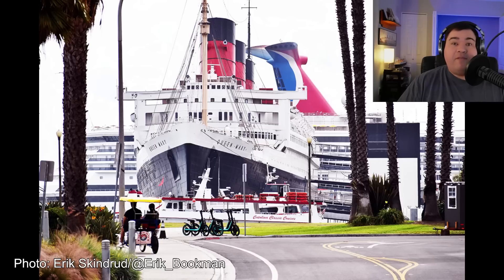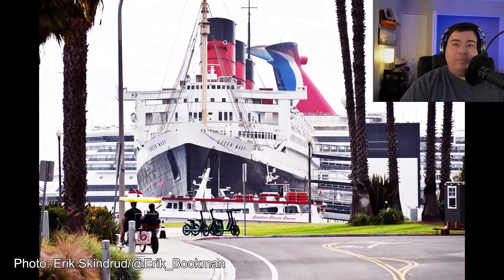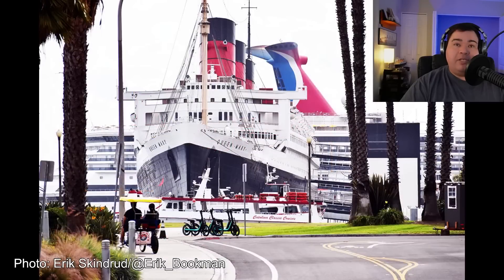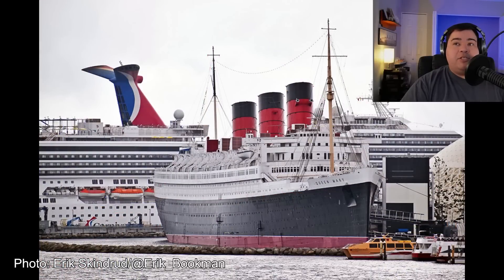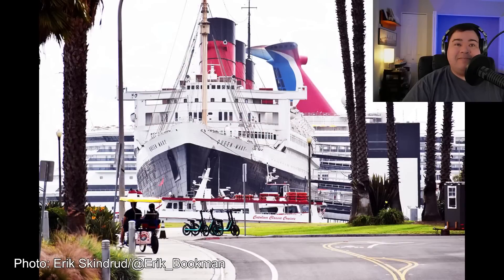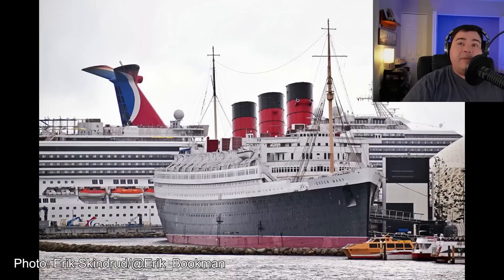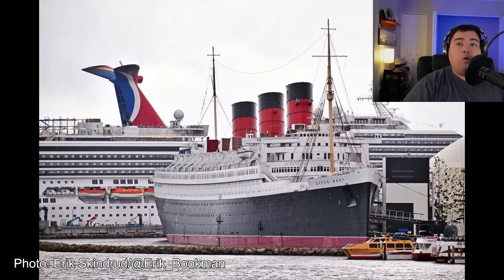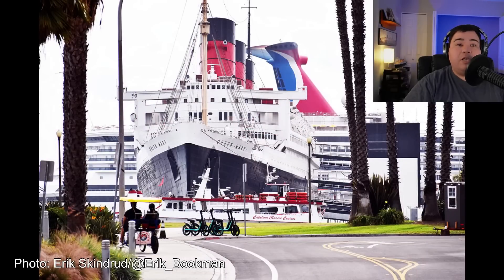Queen Mary Repair UPDATE | Feb 2023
In this update we talk about some of the projects completed, some things that are getting started, tickets and pricing, and what we can expect when the ship reopens.

Be sure to check out the April update!

The two current photos of the ship are credited to Erik Skindrud: @Erik_Bookman

To get an annual pass on the Queen Mary and help support the repairs, visit this link:

To see video of the most recent chamber of commerce luncheon where they discuss recent updates to the Queen Mary, visit the @JaimeExploring video